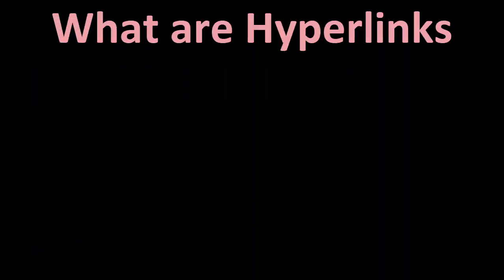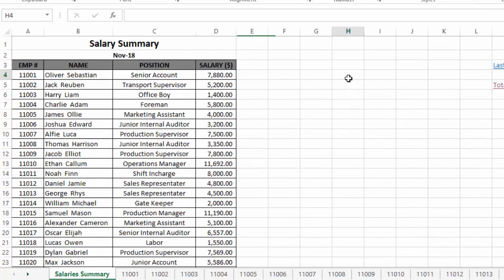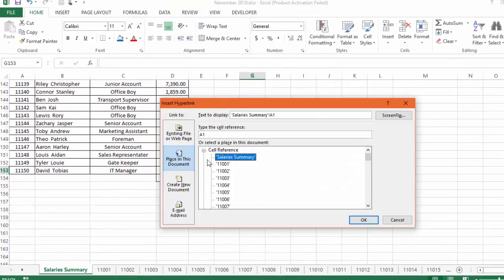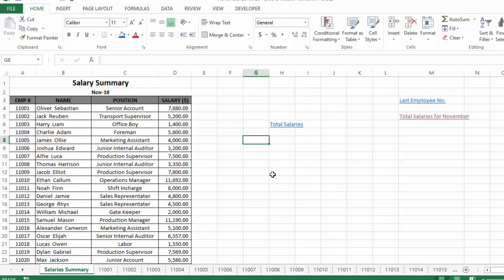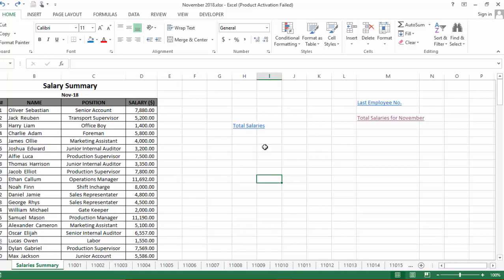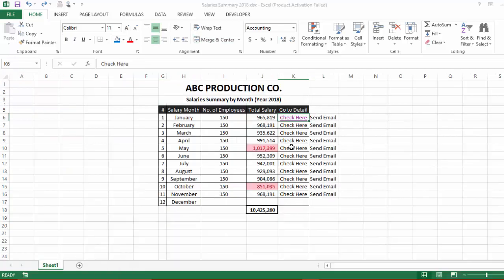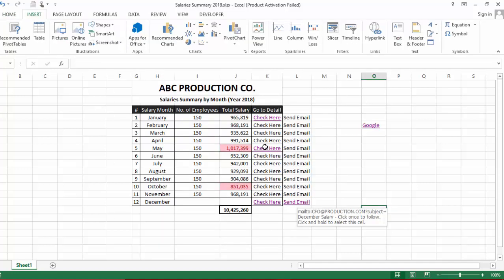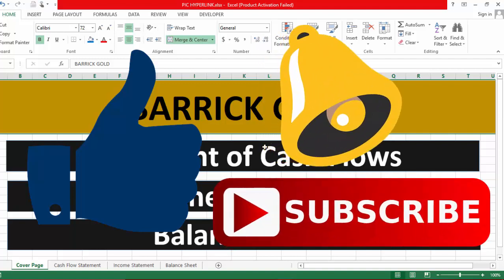Hyperlink in Excel (Complete Tutorial) with Practical Examples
Hyperlink in excel is used to quickly move from one location to another location, within same worksheet, workbook or even to any other excel file. There are four ways to use hyperlink in excel.

We can also open any file directly from excel using hyperlinks.

Here are some links to awesome ms excel tutorials